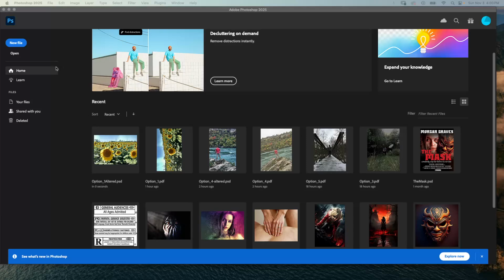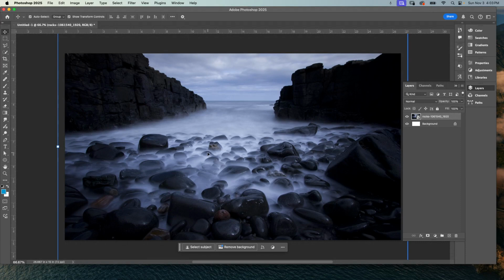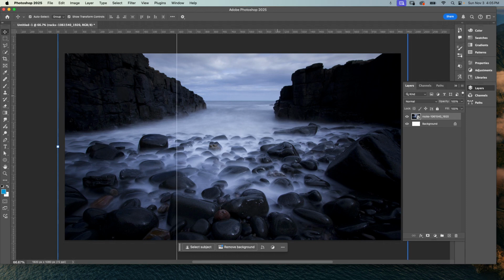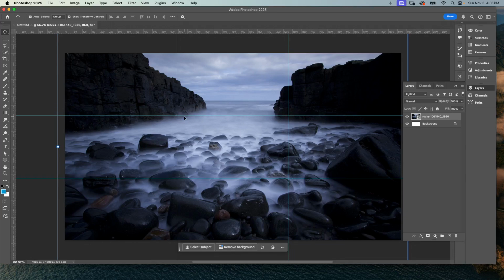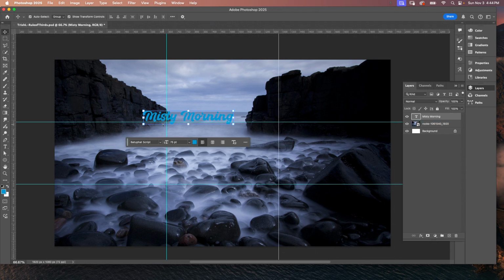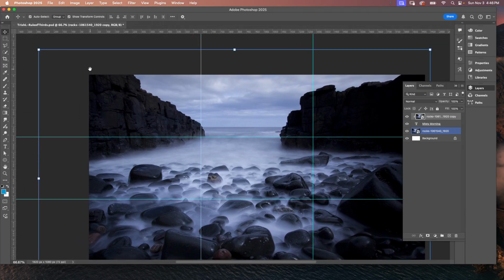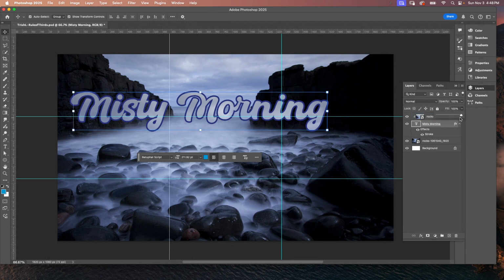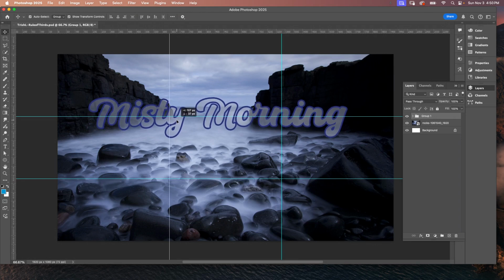Rule of Thirds and Clipping Mask Demo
This shows you how to set up your photoshop file, where to get images from, how to bring them into the file, and how to use text as a clipping mask.